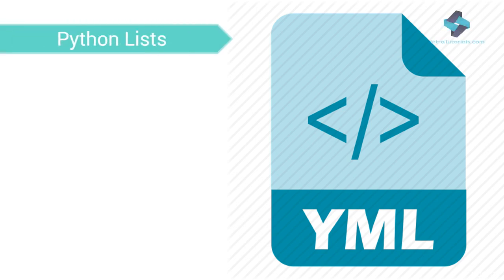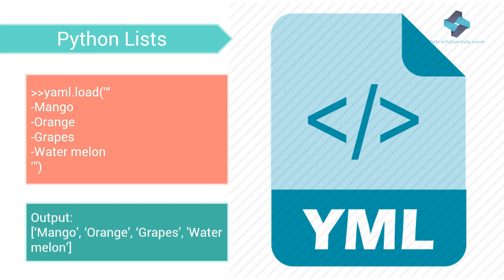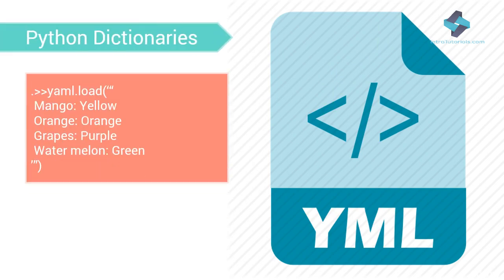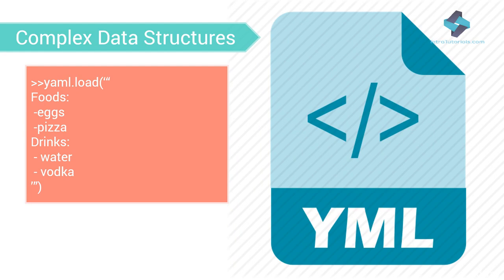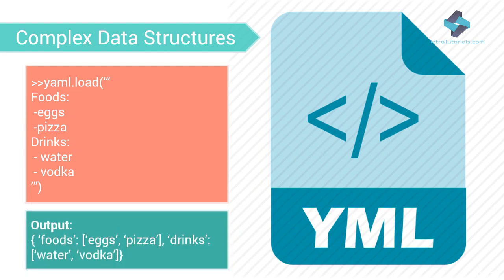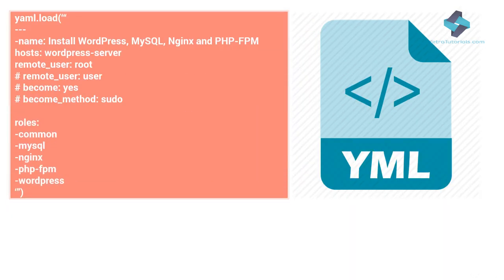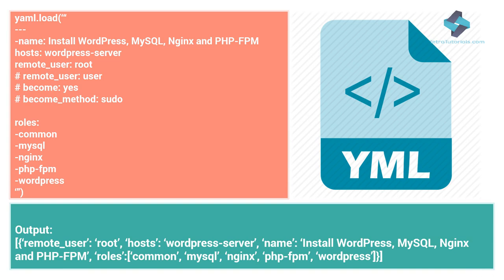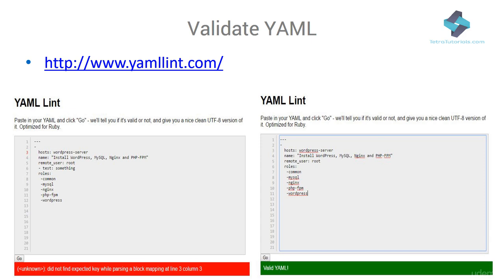010 Introduction to YAML